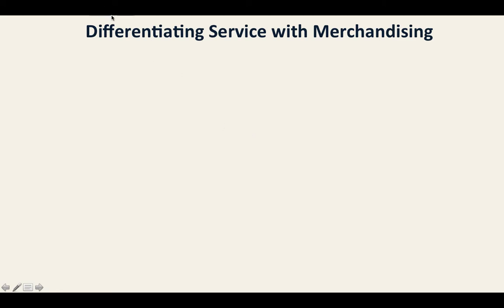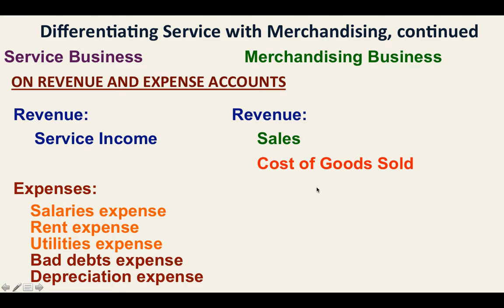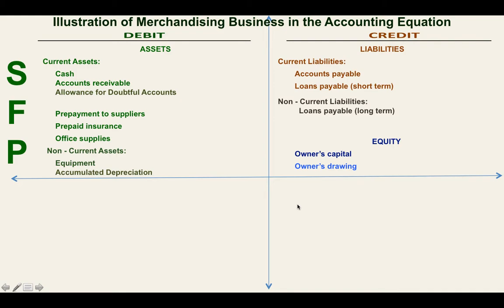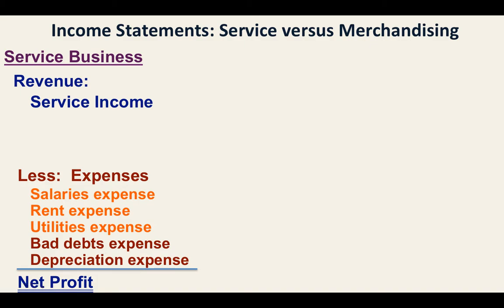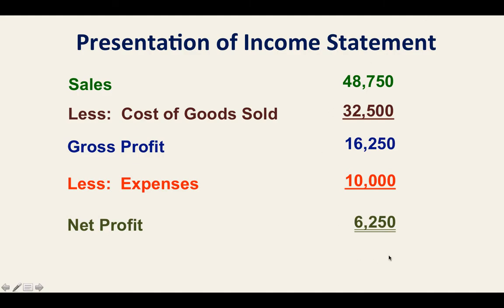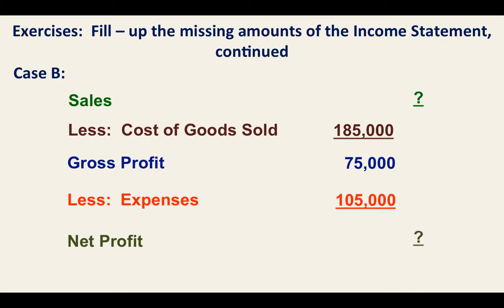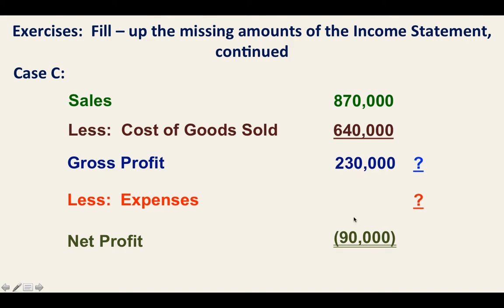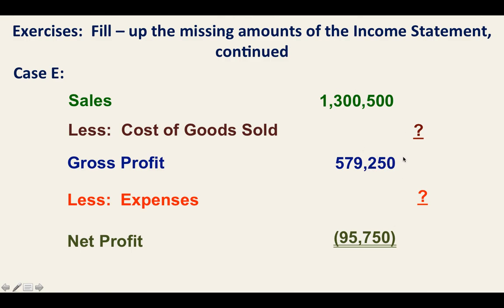Merchandising: Introduction on Merchandising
This video provides discussions on the introduction of merchandising and the basic presentation of the income statement on merchandising business.